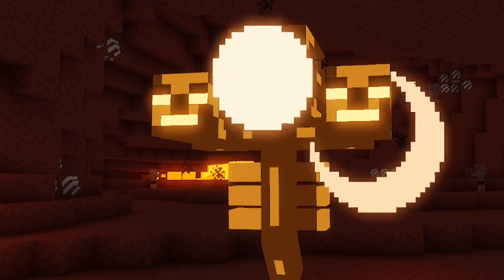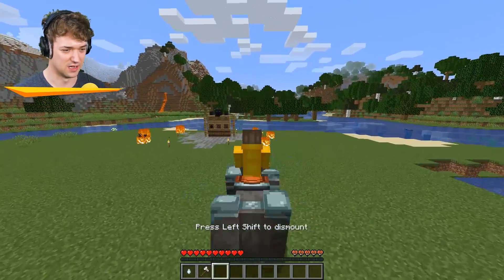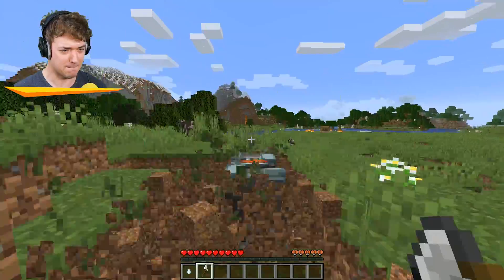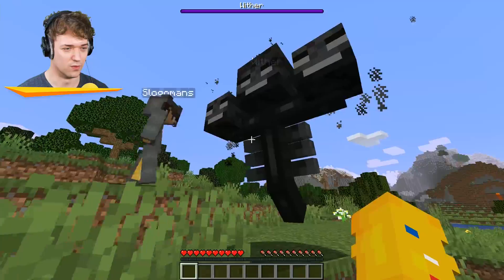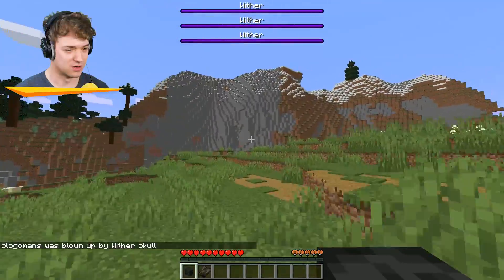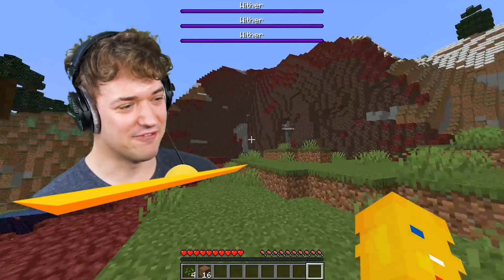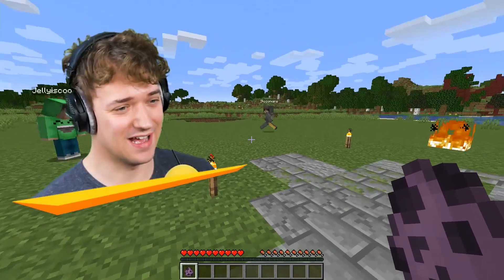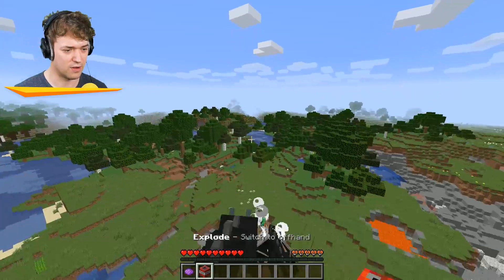MINECRAFT BUT You Can RIDE EVIL MOBS!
Not exactly riding on just a horse today!

🤝 My Friends!

👼 This video is PG / Kid Friendly / Child Friendly / Family Friendly!

👀 If you enjoyed the video, make sure to go watch some more!